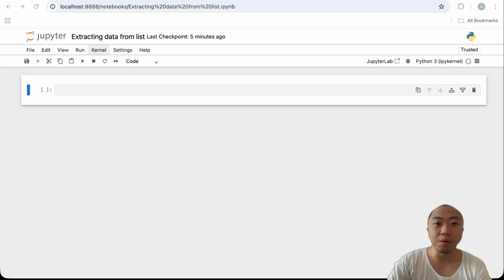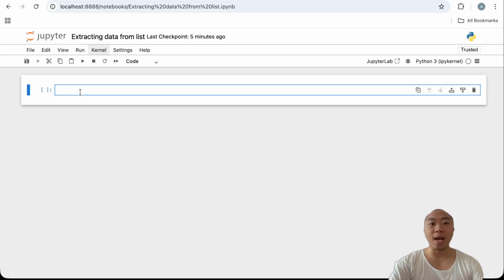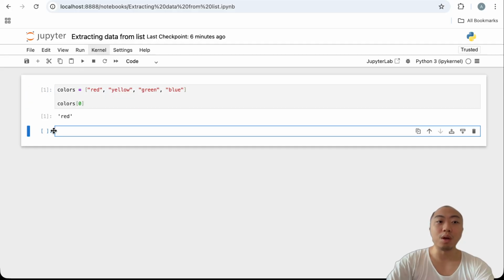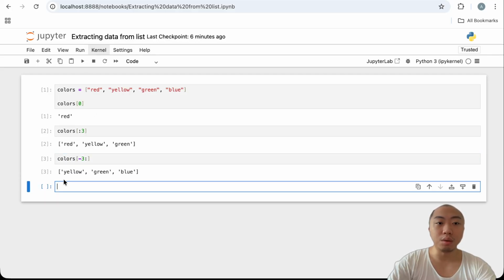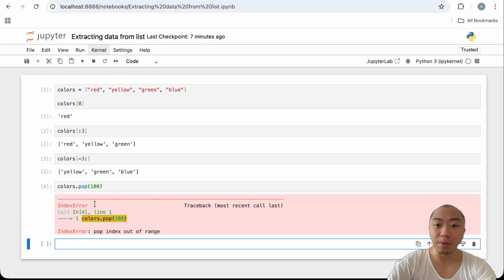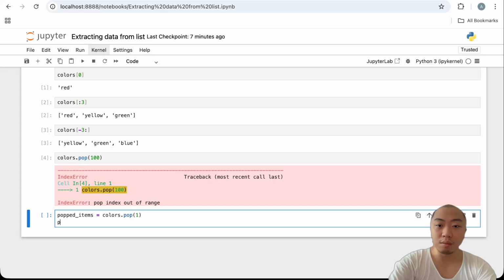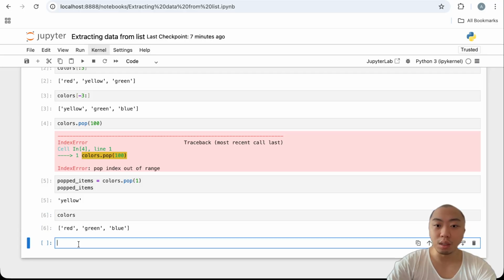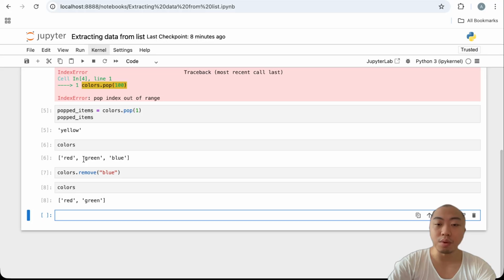Python Fundamentals for MlOps - Extracting Data from Lists [Episode 13]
Hey everybody. I hope you are all doing well. So in this video, we are going to see extracting data from list in Python Programming Language. I hope you will enjoy watching this.